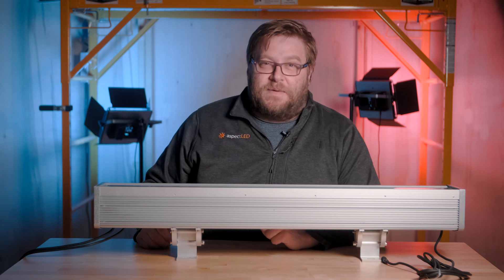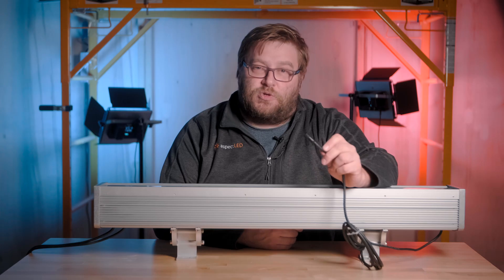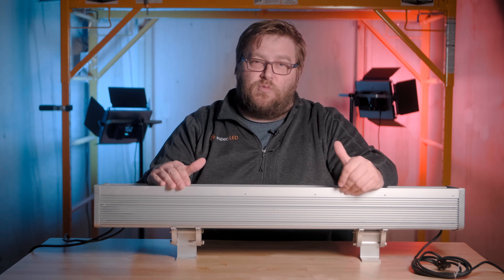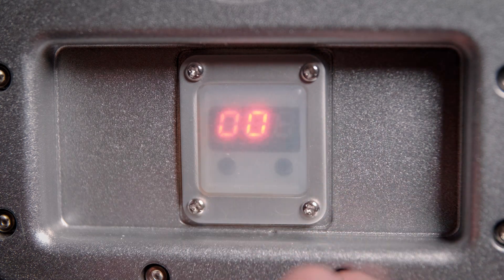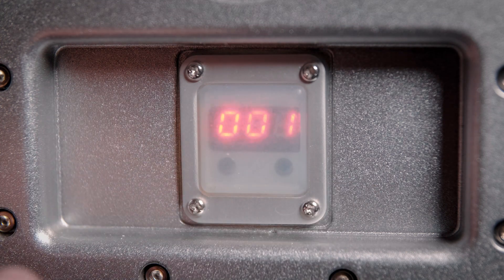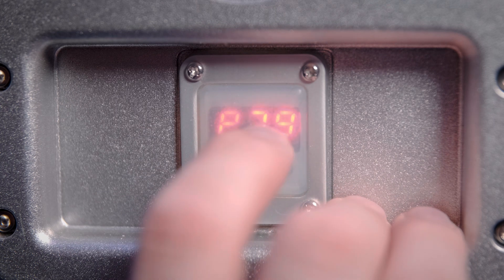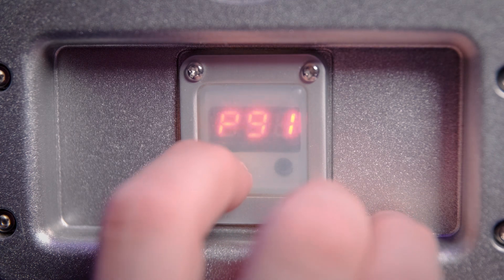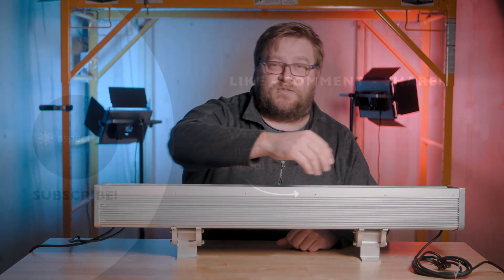How To Use HD Series Indoor Outdoor LED Flood Lights RGB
aspectLED's HD Series RGB LED flood lights are the perfect solution for high power architectural accent lighting, landscape lighting, flag pole lighting, parking lot or other exterior lighting, industrial or commercial lighting, or security lighting solutions.
In this video Marty discusses the power options, signal connections and how to use the onboard menu functions for the 36W, 72W, & 108W HD Floods.

** = The menu feature does not apply to the 216 W HD Flood. The address needs to be set by aspectLED in production.

On Board Menu Description
Buttons:
A: Mode B: +1
DMX Address
001-512
Static Presets
-Intensity +
P11-19 Red
P21-29 Green
P31-39 Red Green = Yellow
P41-49 Blue
P51-59 Red Blue = Magenta
P61-69 Green Blue = Cyan
P71-79 Red Green Blue = White
Sequences
+Tempo-
P81-89 Clipping: RGB-R-G-RG-B-RB-GB → repeats
P91-99 Panning: RGB-GB-B-RB-R-RG-G → repeats
PA1-9 Strobing: RGB-R-G-RG-B-RB-GB → repeats